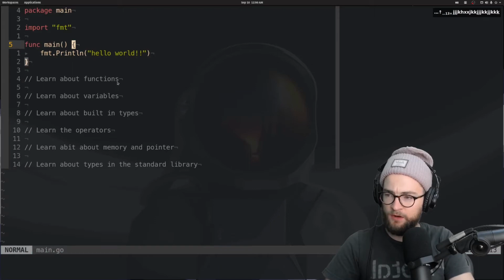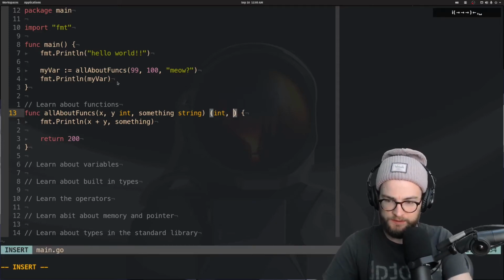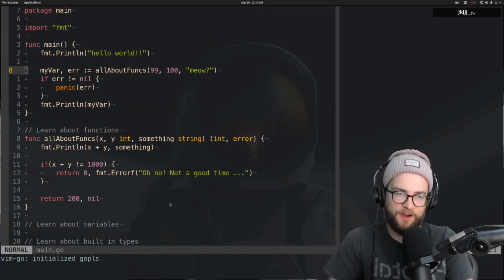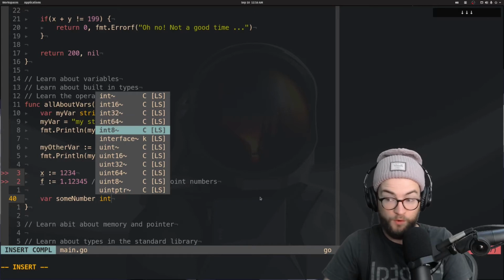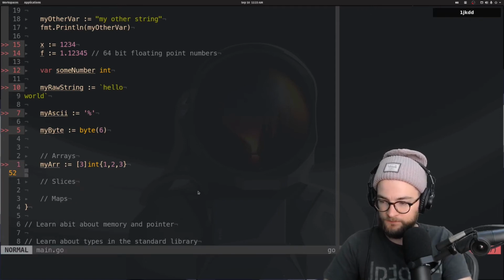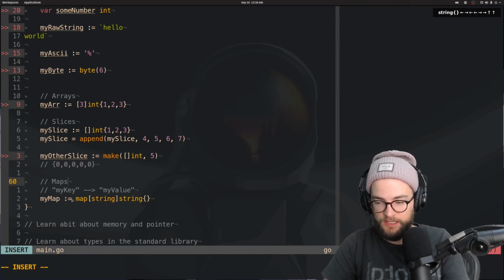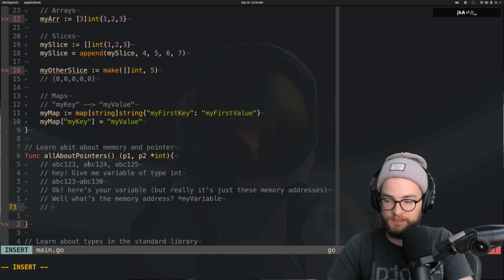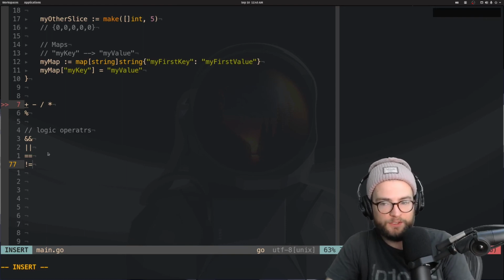Learn Go Programming (golang) - 2: Funcs, Types, and Memory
This is part 2 in the Golang series. In this one, we learn about go funcs, go types, and memory in golang.

🚀 SUMMARY:
Best of luck on your Go journey! In this video, we cover functions in golang, the basic types in go, memory in go, and basic operations. Enjoy!

🤔 About:
Hi all, I’m John, an experienced software engineer and open source software enthusiast / contributor. I make fun and informative videos about tech, engineering, productivity, and life!